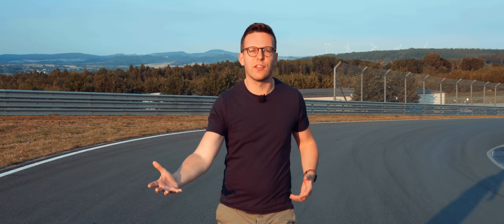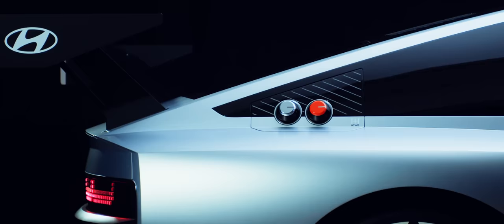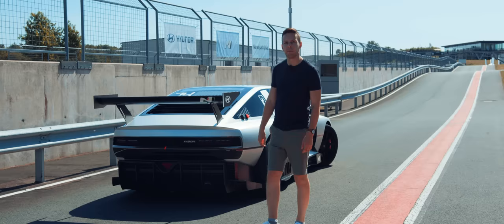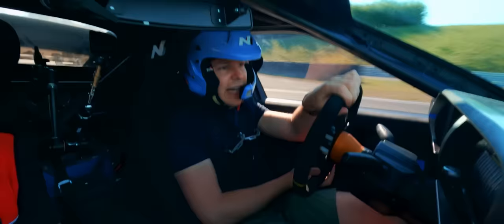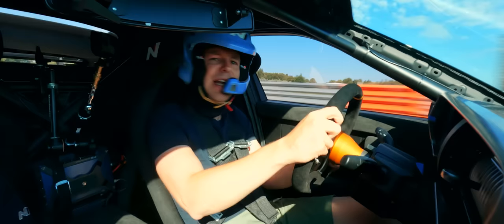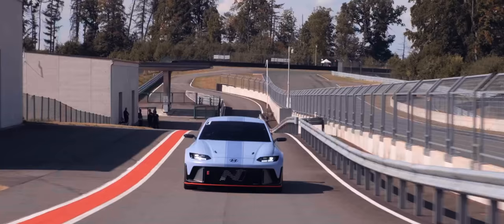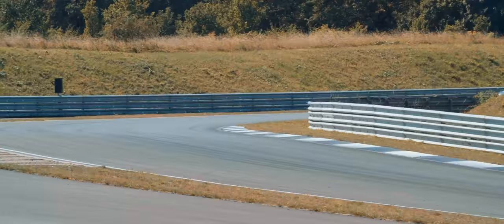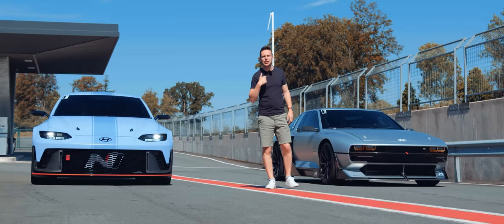FIRST DRIVE: Hyundai N Vision 74 & RN22e | 670bhp Hydrogen Hybrid Drift Car And Electric Streamliner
Korea is living its best car life right now: Hyundai and Kia are cranking out daring designs and fun-to-drive cars that ought to have the European old guard sweating. But what does the future hold for Hyundai’s souped-up N Division? The hydrogen fuel cell N Vision 74 and dual-motor electric RN22e concepts provide some clues – and they’re not just for display. Top Gear magazine’s Ollie Kew headed to the spectacular Bilster Berg circuit in Germany to lap them both – and see if Korea’s ideas for saving sports cars are ones we should be excited about...